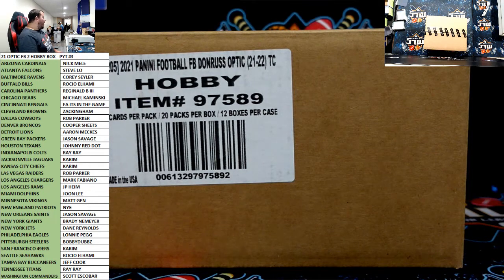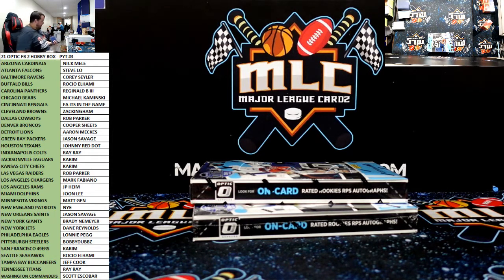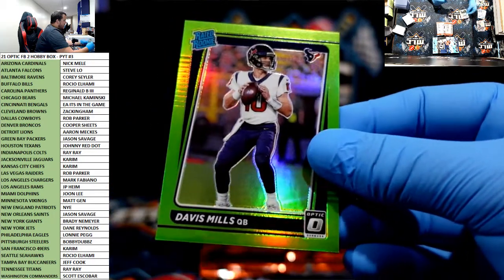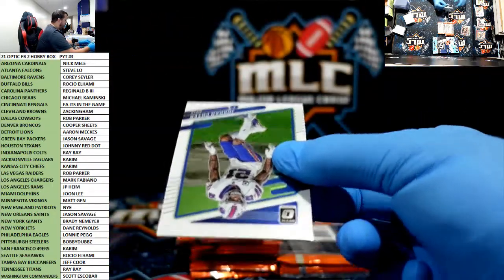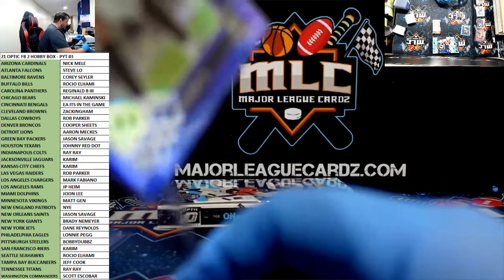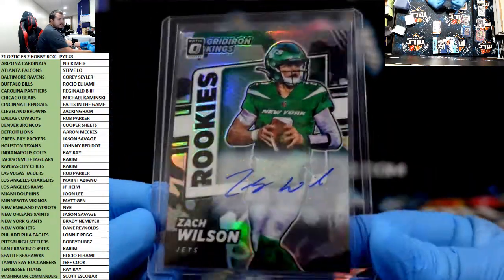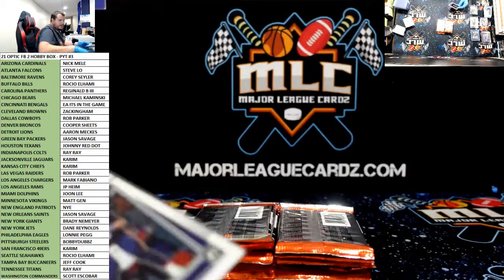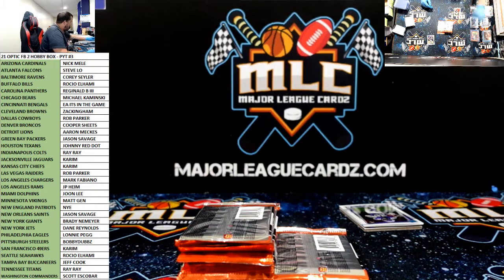21 OPTIC FB 2 HOBBY BOX - PYT #3